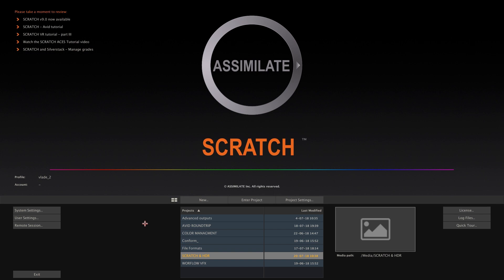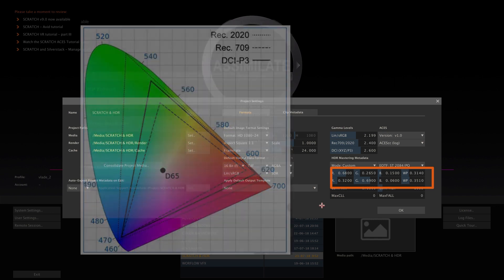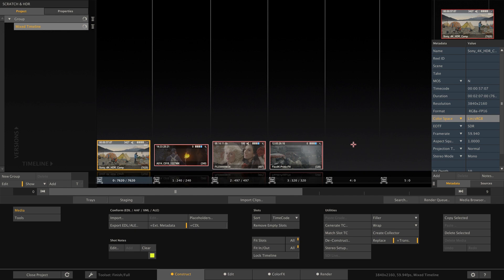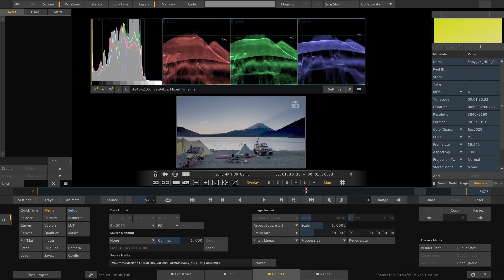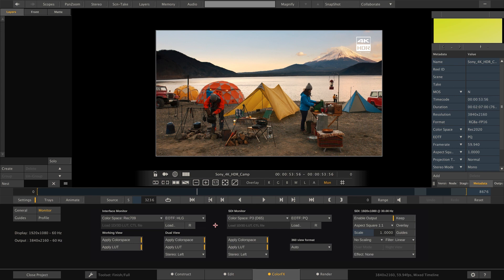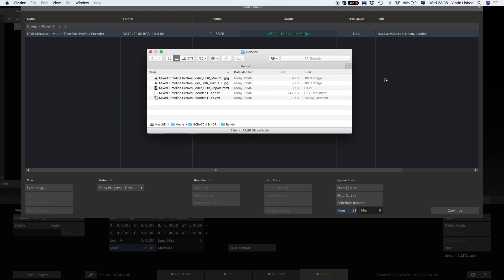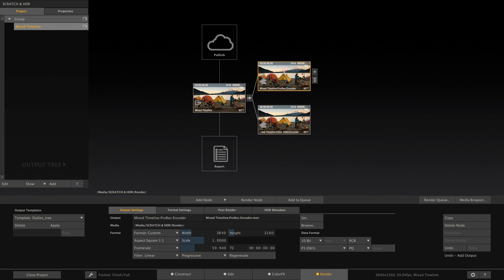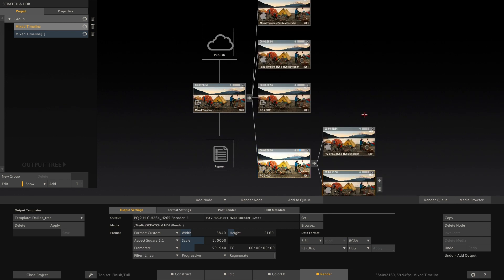SCRATCH v9 & HDR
HDR workflows and color management